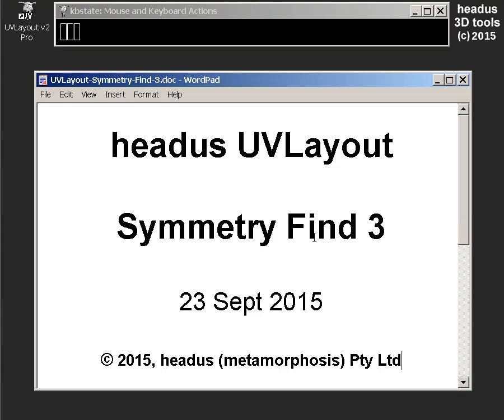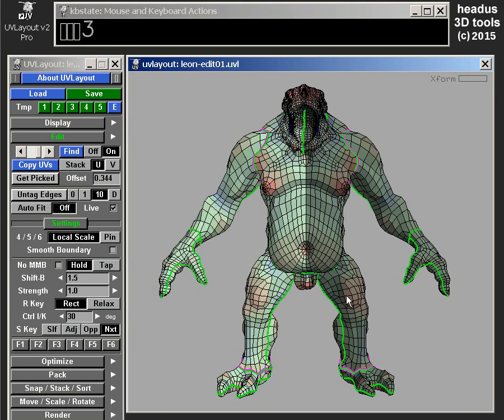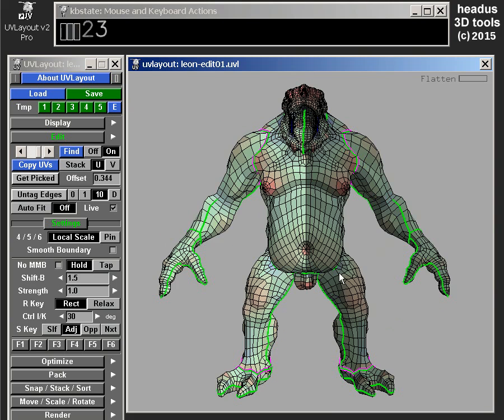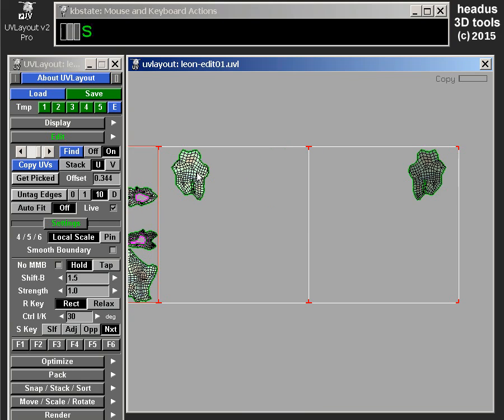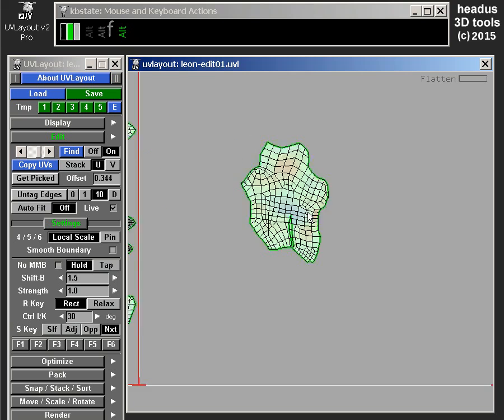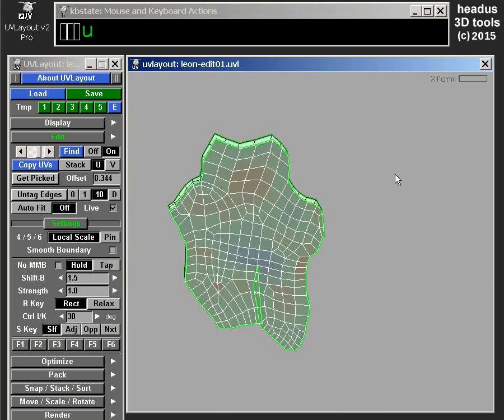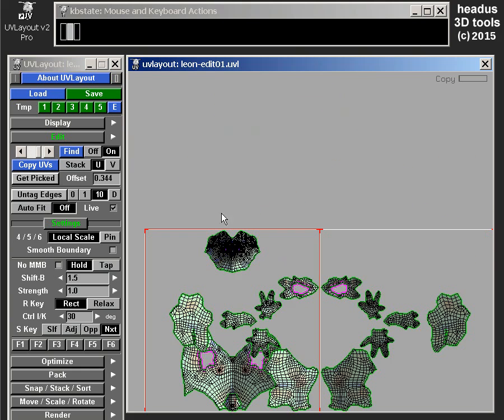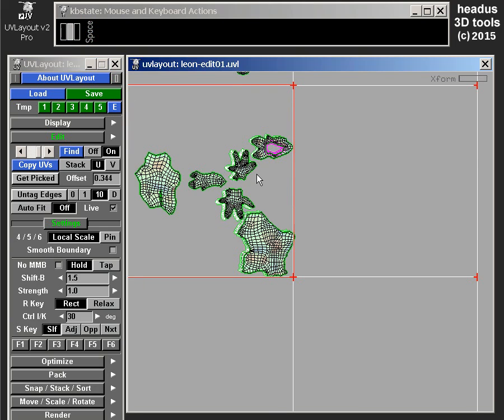UVLayout v2.09 - Symmetry Find 3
Now have the choice to place the mirrored shell either
flipped and under the first shell, adjacent to the first shell,
on the opposite side of the current tile, or on the opposite side
of the next tile. Also the S hotkey will switch to a rectangle
select, if nothing is under the mouse pointer, to perform the
copy on multiple shells.